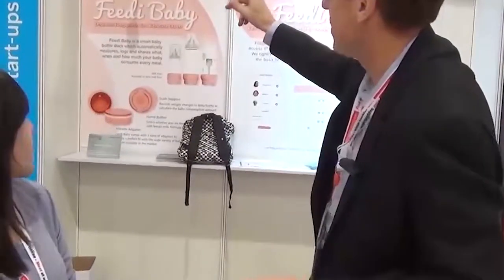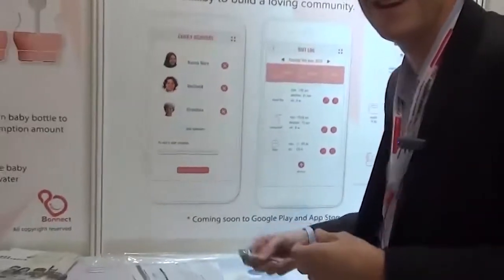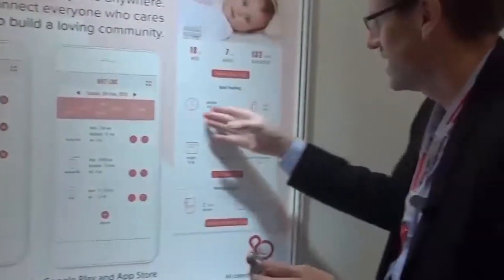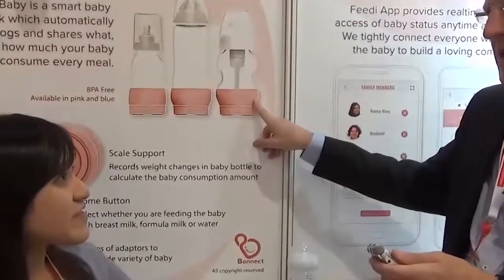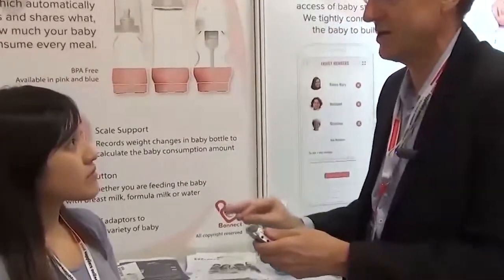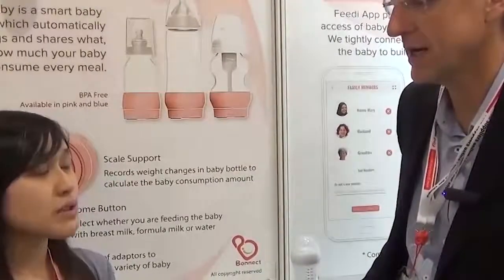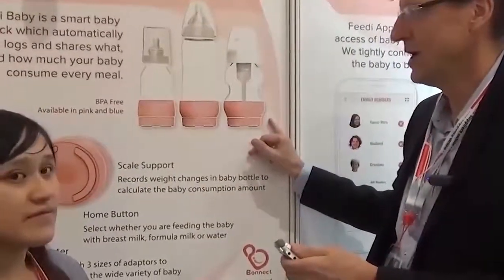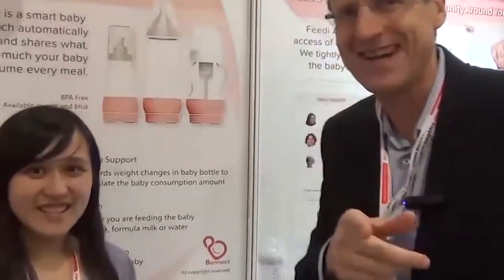Feedy Baby - IOT Baby feeding measuring device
IOT - The New Breed of Startups 38
Juliana from Bonnect (HK) Ltd an IOT Start uP located in Hong Kong Cyberport